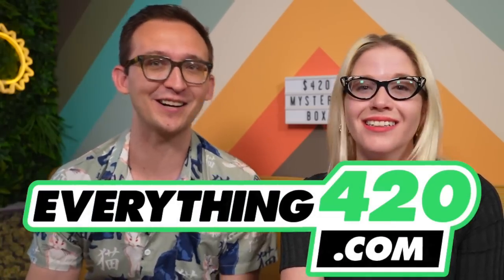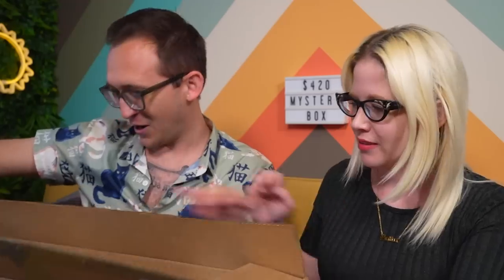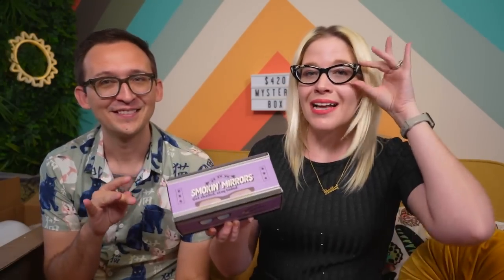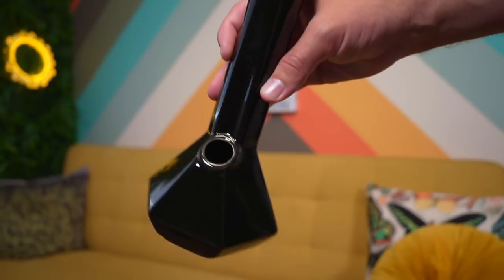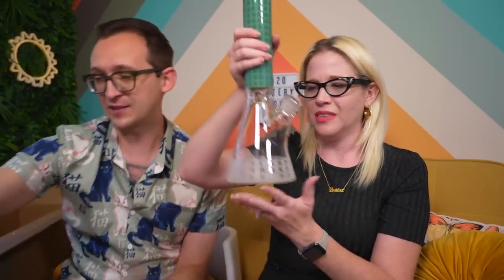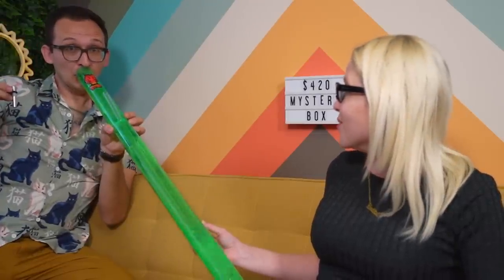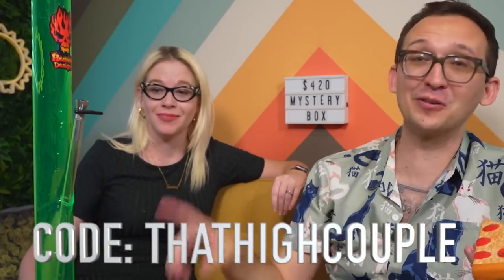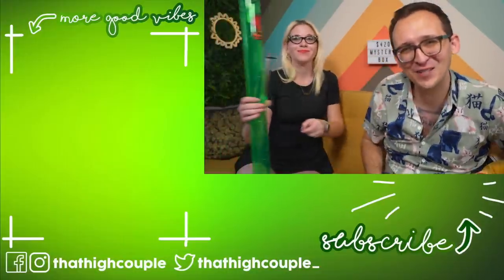UNBOXING A $420 MYSTERY BOX 📦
HIGH FRIENDS! Today we unbox a $420 mystery box from Everything420 - our favorite online head shop! When we recently toured their facility, there were so many pieces we wanted to take home but couldn't because of traveling. Of course our E420 friends couldn't leave us empty-handed so they sent this massive box of goodies filled with new things we didn't even see on our tour. The laughs and hits are non-stop here, so pull up a pizza slice and let's hit it! Sending good vibes!✨

CHAPTERS
00:00 - Intro
01:15 - Opening the box!
01:42 - Ceramic pizza pipe!
03:32 - Ceramic bus pipe!
04:51 - Hamburger stash jar!
05:25 - Sneaky Shades!
06:05 - $14.20 glass bubbler!
07:07 - Onyx ceramic bong!
08:36 - Bongs on bongs!
10:32 - The FOUR FOOT BONG!
12:05 - First hit from XXL bong!
13:22 - Wrap up!